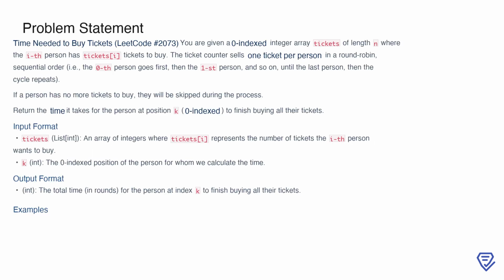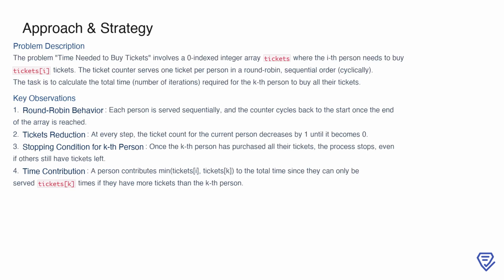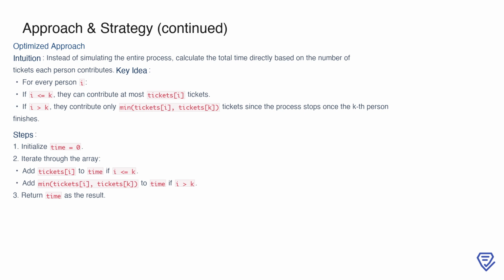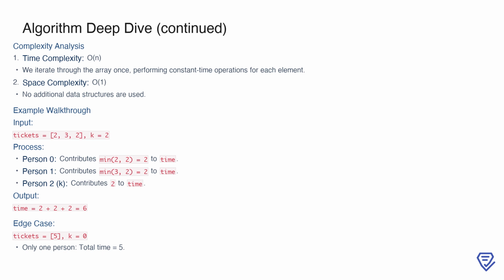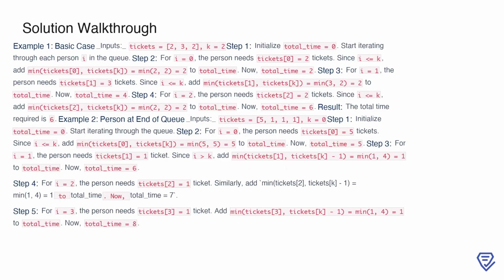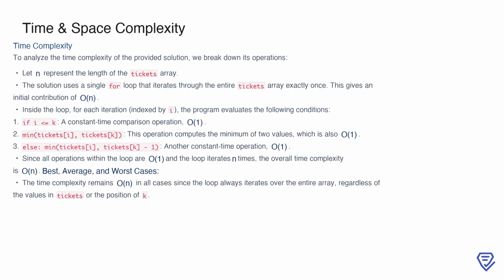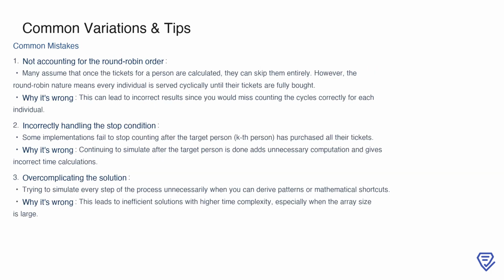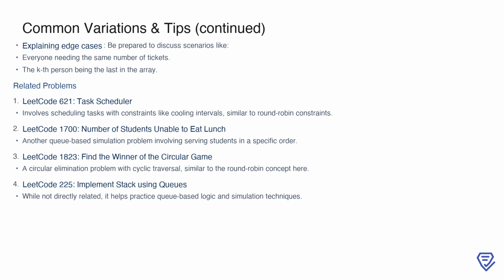LeetCode 2073: Time Needed to Buy Tickets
Difficulty: Easy

📚 Topics: Array, Math, Queue, Stack

⏱️ Timestamps:
00:00 - LeetCode 2073: Time Needed to Buy Tickets
00:20 - Problem Statement
01:12 - Problem Statement (continued)
01:56 - Problem Statement (continued)
02:35 - Problem Statement (continued)
03:41 - Approach & Strategy
04:39 - Approach & Strategy (continued)
05:34 - Approach & Strategy (continued)
06:30 - Approach & Strategy (continued)
07:22 - Algorithm Deep Dive
08:09 - Algorithm Deep Dive (continued)
08:54 - Algorithm Deep Dive (continued)
09:45 - Algorithm Deep Dive (continued)
10:41 - Algorithm Deep Dive (continued)
11:19 - Python Implementation
12:39 - Java Implementation
13:07 - Solution Walkthrough
15:22 - Solution Walkthrough (continued)
16:32 - Time & Space Complexity
17:30 - Time & Space Complexity (continued)
18:32 - Time & Space Complexity (continued)
19:33 - Common Variations & Tips
20:38 - Common Variations & Tips (continued)
21:23 - Common Variations & Tips (continued)
22:24 - Common Variations & Tips (continued)
23:27 - Conclusion
23:49 - Thank You!